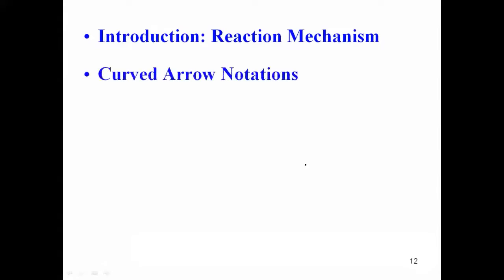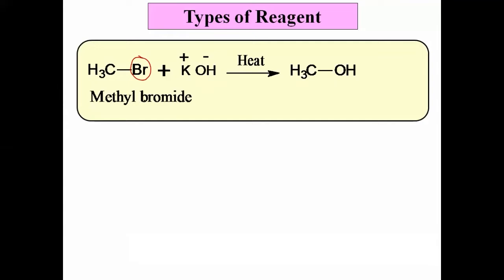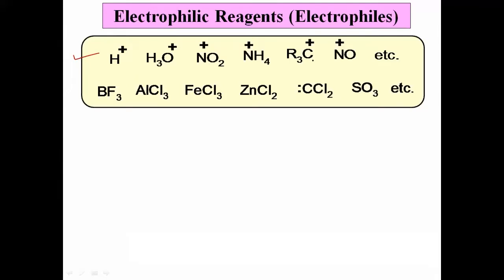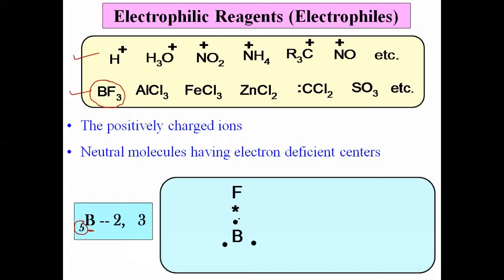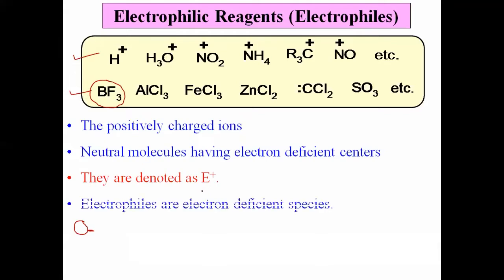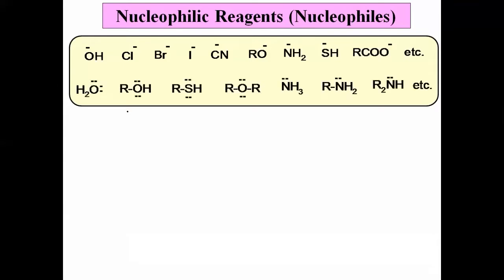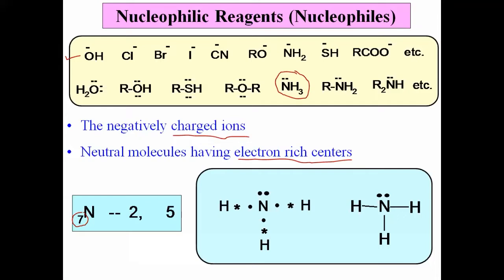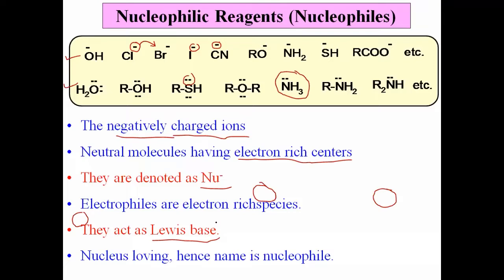Fundamentals of Organic Reaction Mechanism-2 (Types of Reagent: Electrophiles and nucleophiles)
Types of Reagent - Electrophiles and nucleophiles